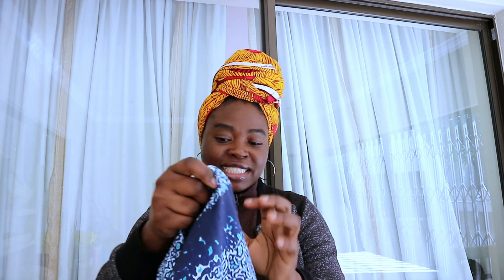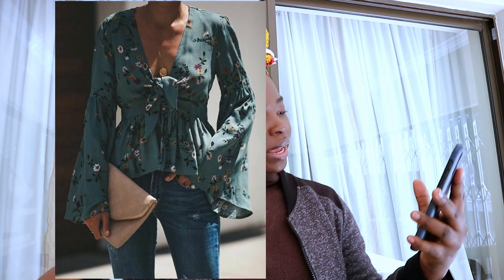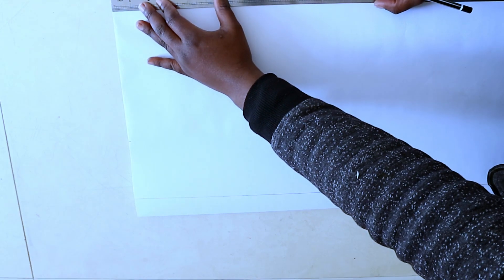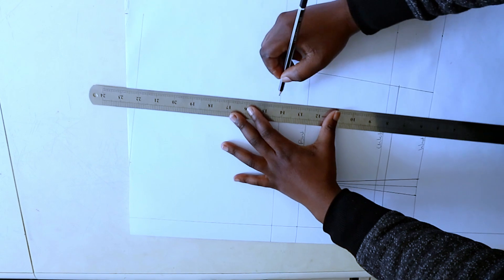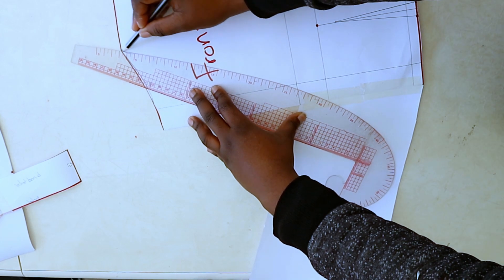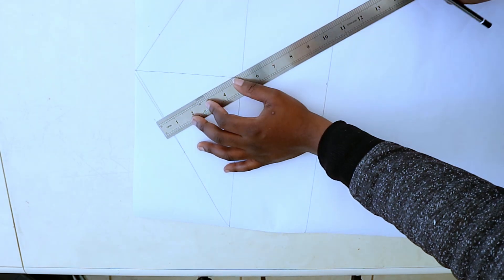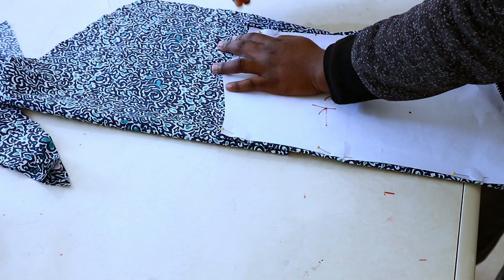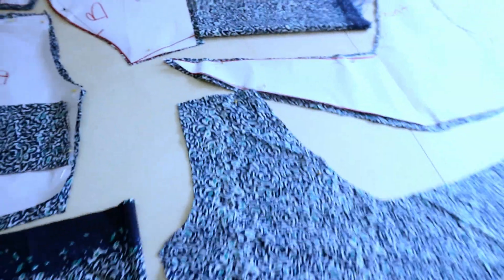DIY Front Tie Bell Sleeve Blouse Pattern Tutorial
In today's video, I will show you how to make the pattern and cut out the fabric for this tie front crop top. DIY Tie Front Plunging with gathered bell sleeve.  This is a great summer outfit idea and it is super easy to make.
Sewing + DIY Tie Wrist Blouse // Spring Blouse  //  Tie Sleeve Blouse // Blouse With Bow // DIY BELL SLEEVE ♥︎

Music Credits||

About Pelumi:
Every week I post DIY videos from fashion all the way to home decor craft, fashion recycles, along with styling tips, and the occasional lifestyle vlogs!